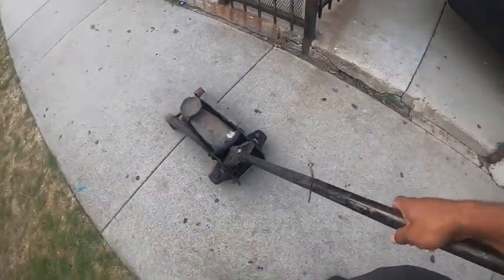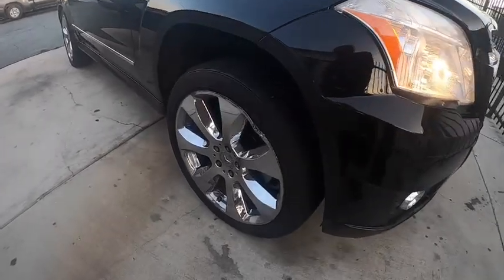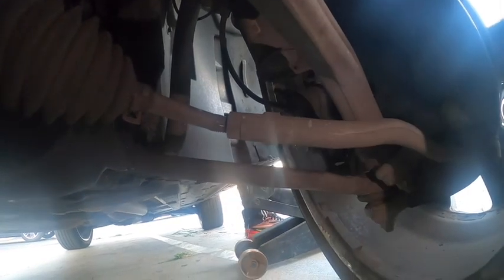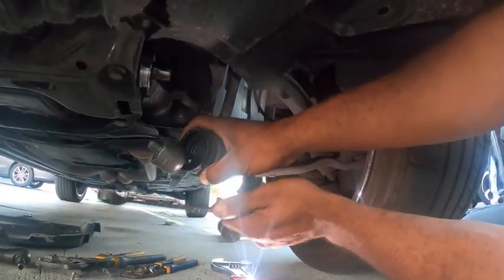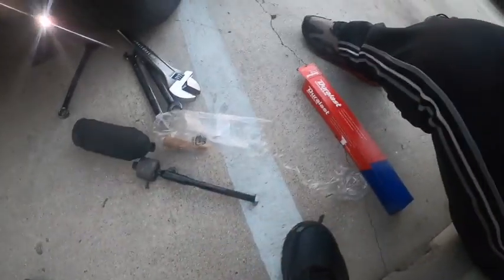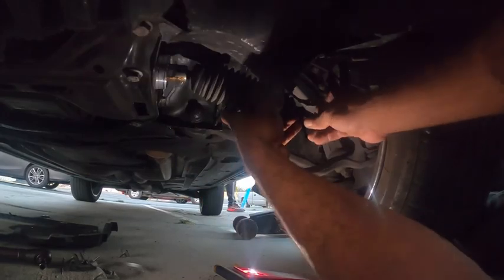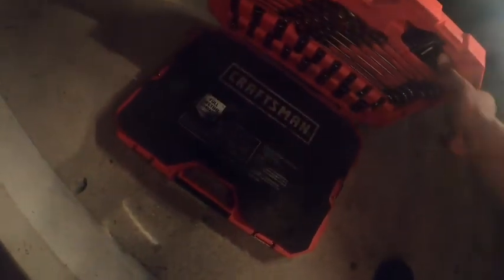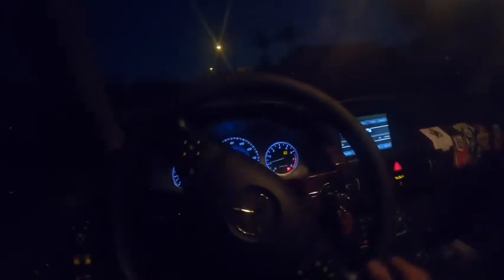How to change inner tie rod | Mercedes Benz GLK 350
In this video I will be removing and  replacing the inner tie rod end on a 2012 Mercedes-Benz GLK 350